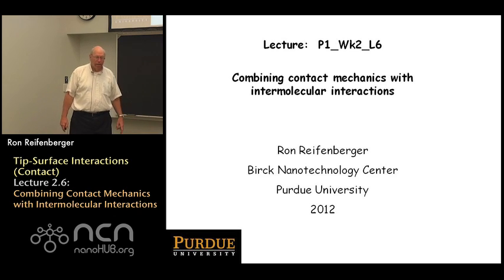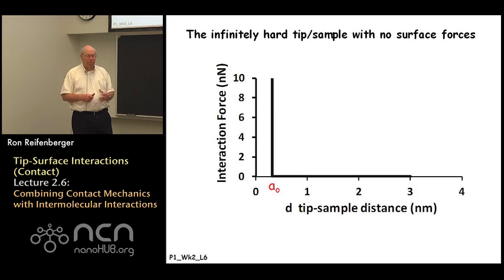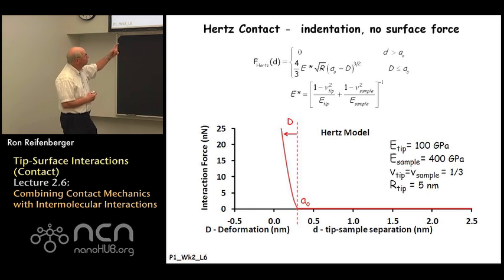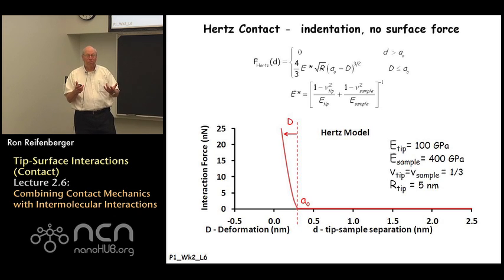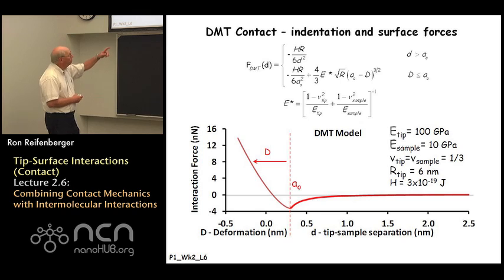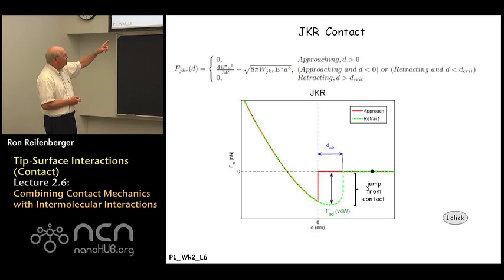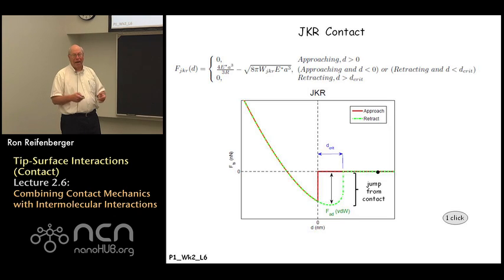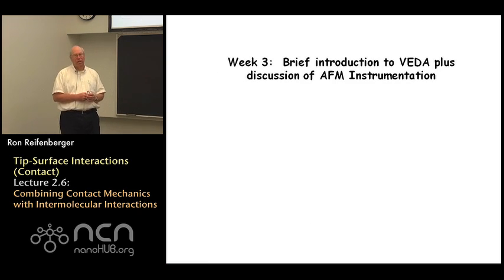nanoHUB-U Fundamentals of AFM L2.6: Tip-Surface Interactions (Contact) - Hertz, JKR, DMT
Table of Contents:
00:09 Lecture 2.6: Combining contact mechanics with intermolecular ...
00:45 How to Model?
02:20 The infinitely hard tip/sample with no surface forces
03:48 Hertz Contact - indentation, no surface force
07:05 Combining van der Waals force & DMT contact
08:23 DMT Contact -- indentation and surface forces
10:26 JKR Contact
13:09 The model you choose must fit your experiments
14:12 Plots of a few VEDA models
15:09 Week 3: Brief introduction to VEDA plus discussion of AFM ...